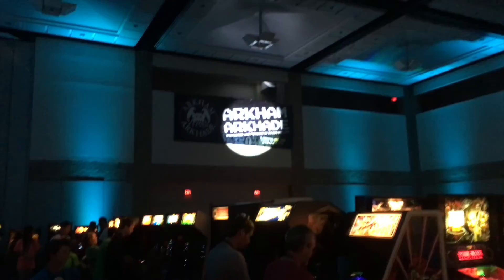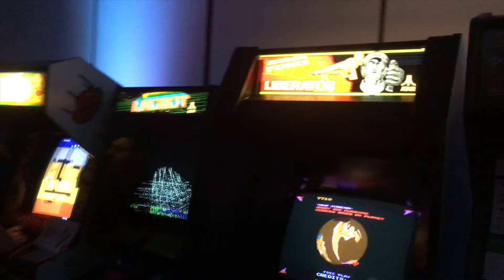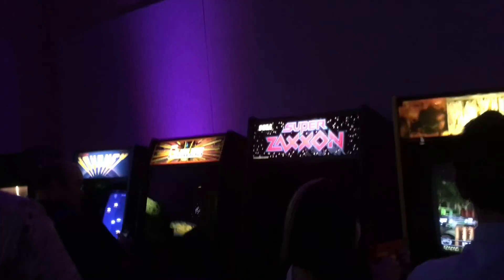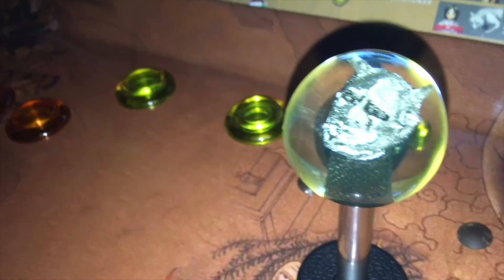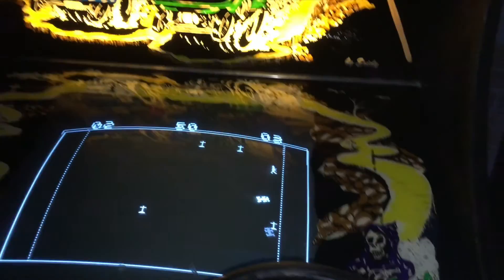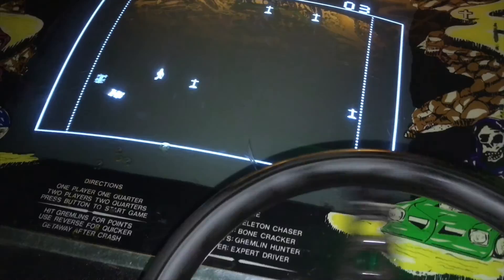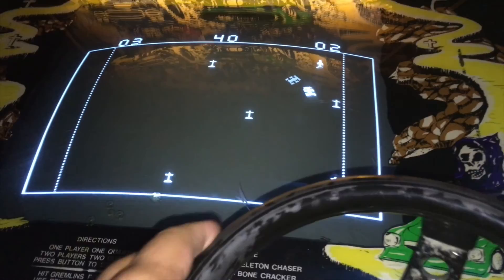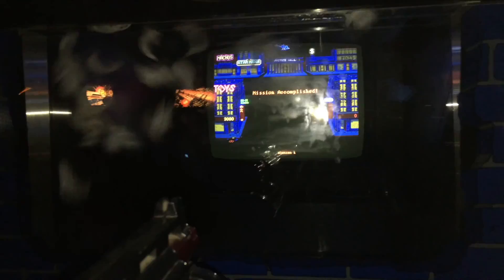Let's Play Gaming Expo 2016 - Walkthrough and Retro Arcade Gameplay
We Visit the Let's Play Gaming Expo in Plano TX.  A couple of my buddies put this show on and it is AMAZING!  Checkout a quick walkthrough and I feature gameplay videos on Death Race, Turkey Shoot and Guwange!  Check out the custom games and look for a couple more featured gameplay to come!